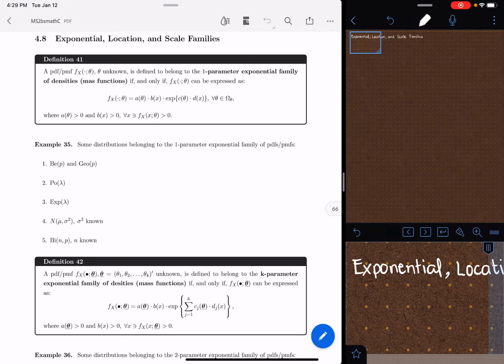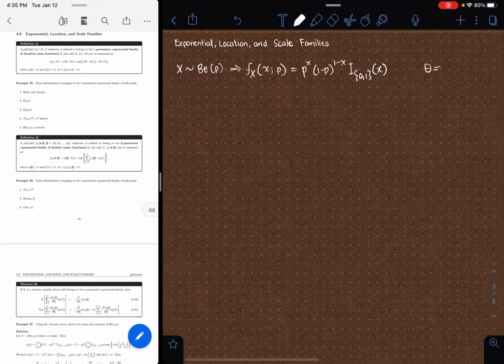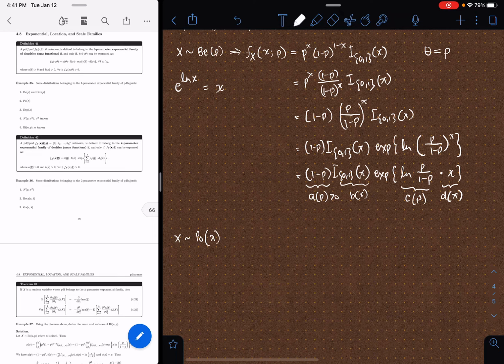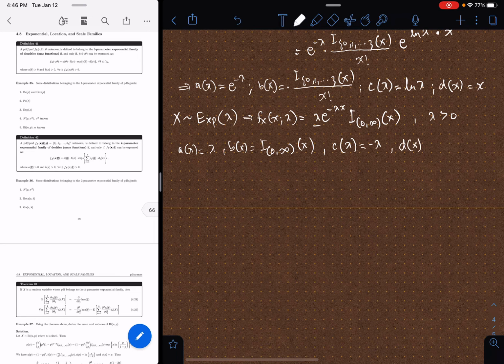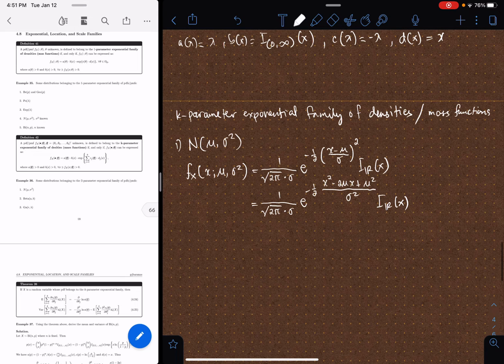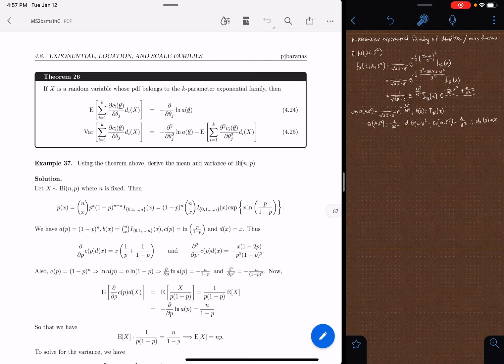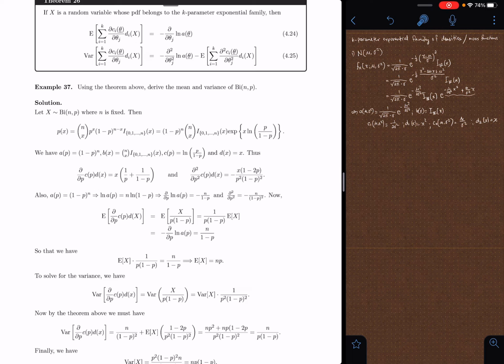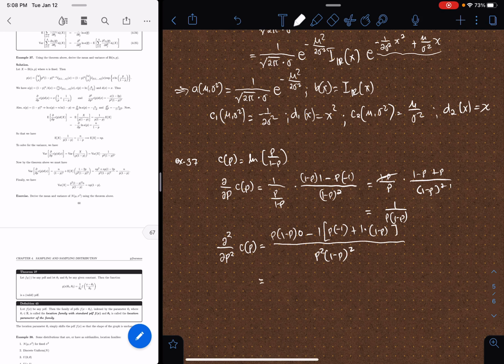Exponential Family P1